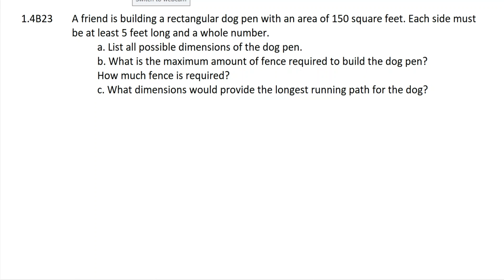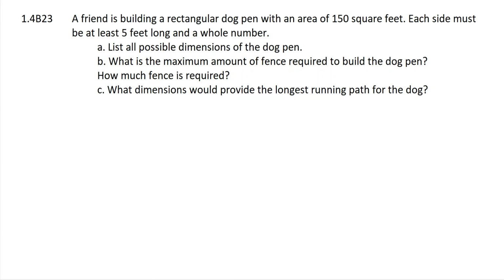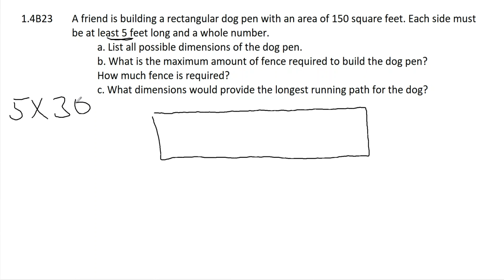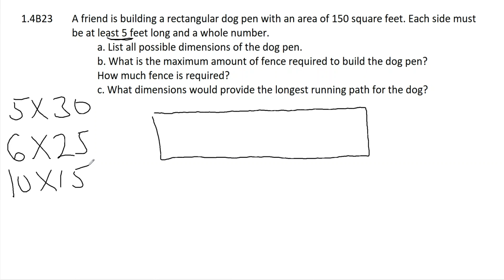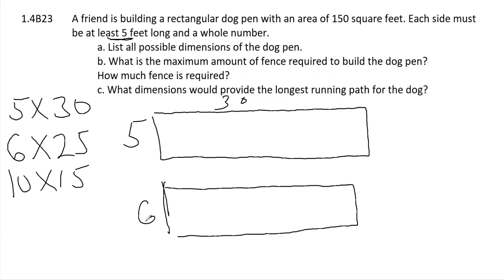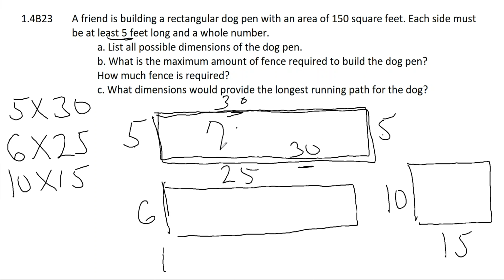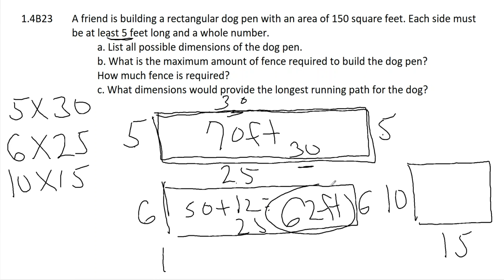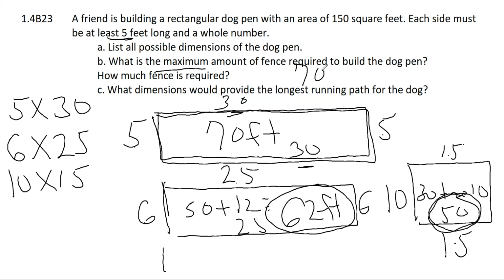1.4B23 Factor Pairs Word Problem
Factor Pairs Word Problem